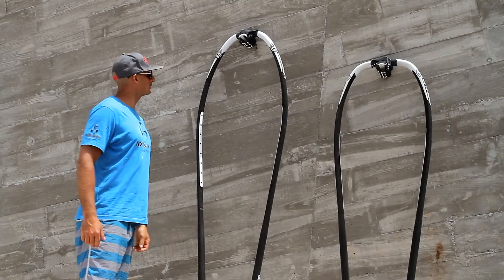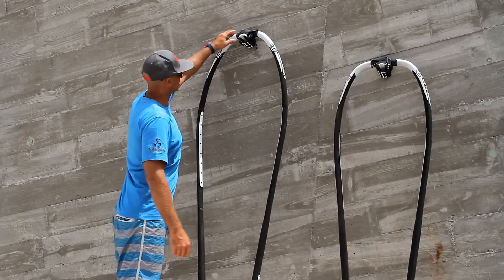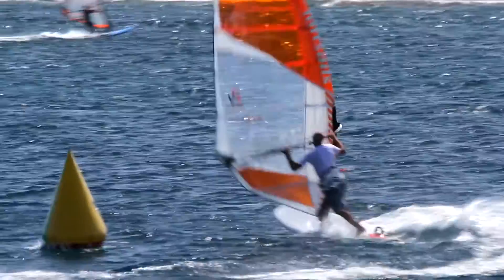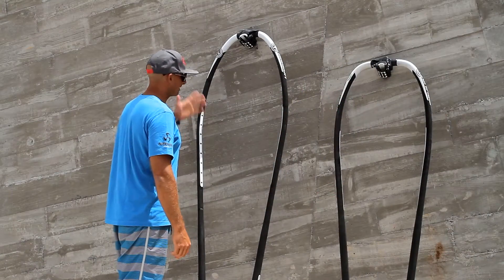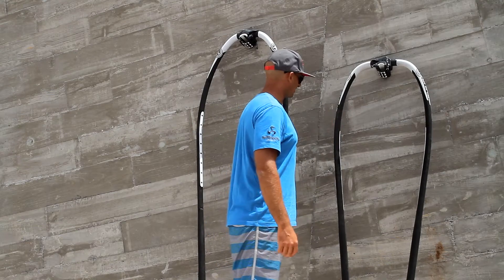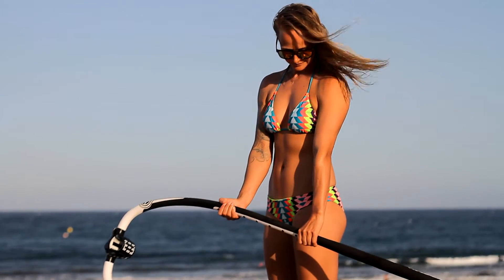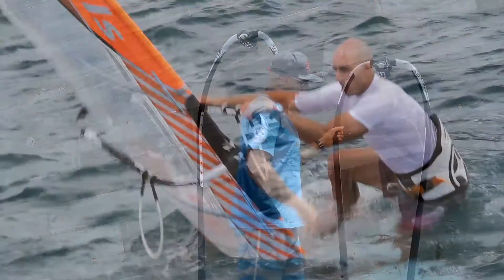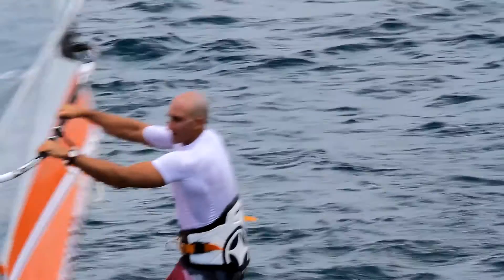Unifiber Booms Shapes - C and R-Shape Comparison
Unifiber offer the two main boom outline shapes. Regular 'R' shape and the more modern 'C' shape. Read more on windsurfing g=material selection and buying advice